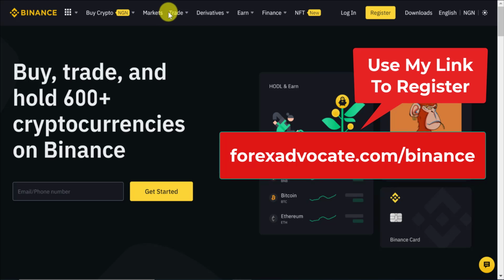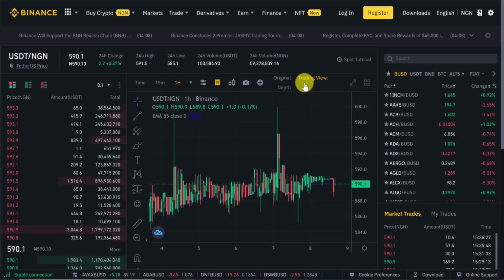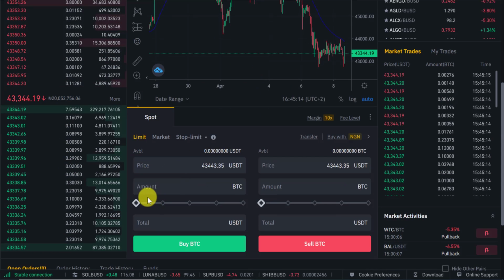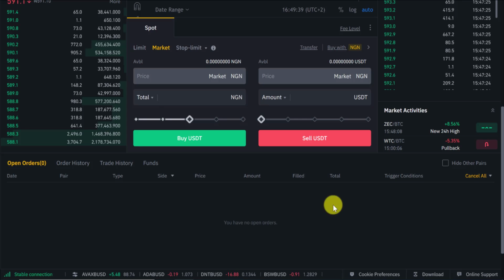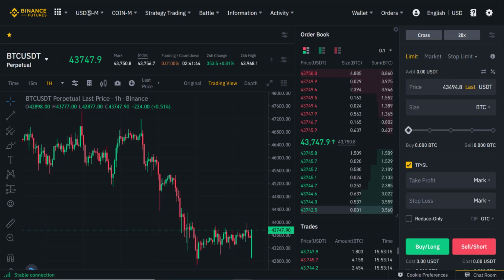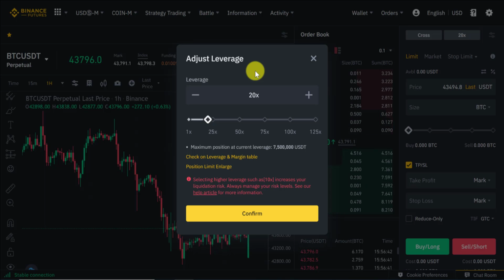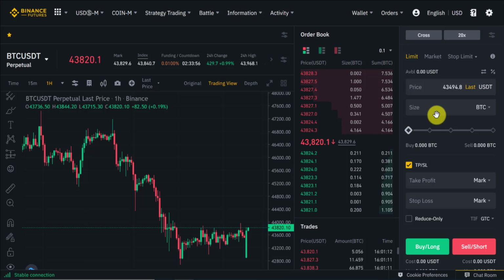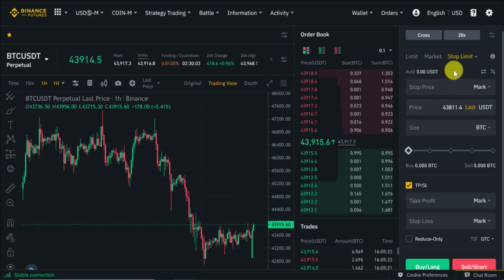How To Use The Binance Exchange Platform